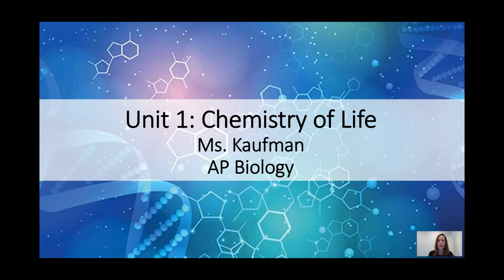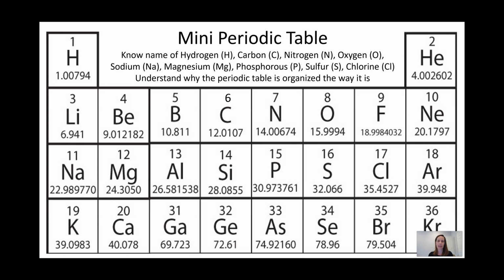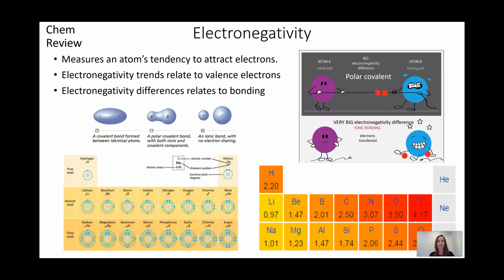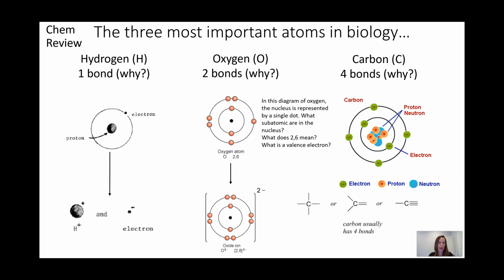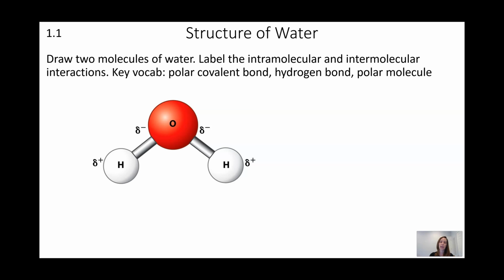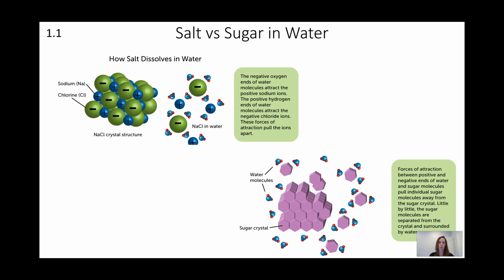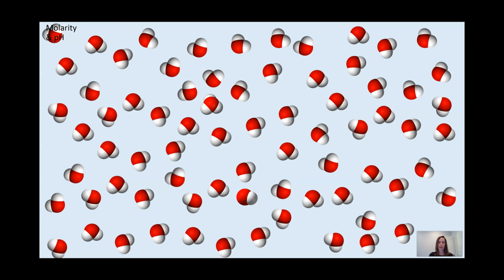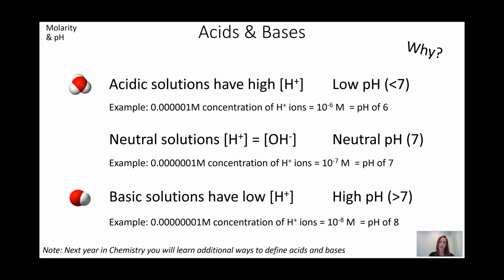AP Biology Unit 1 Video 1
Chem Review, 1.1: Structure of Water and Hydrogen Bonds, Molarity, pH